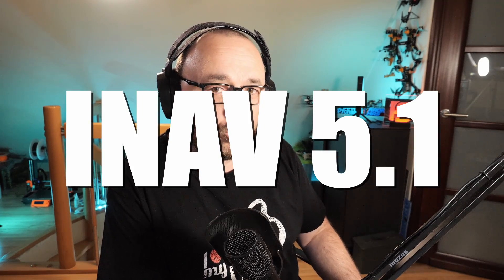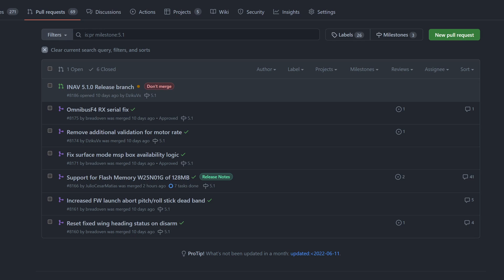INAV 5.1 and 6.0 - What and when?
It's time to start talking about INAV 5.1 and INAV 6. The first one should go live in August 2022. The second one, the INAV 6 at the end of the year. Here is what you might expect.